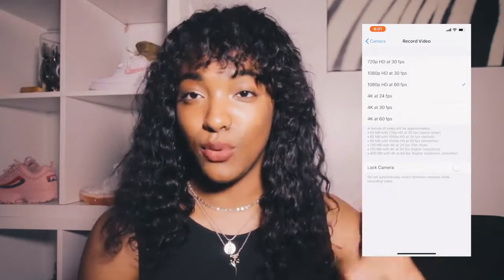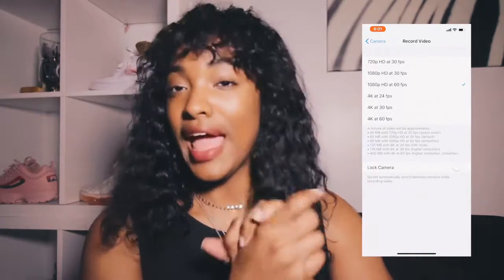Filmmaking on your iPhone